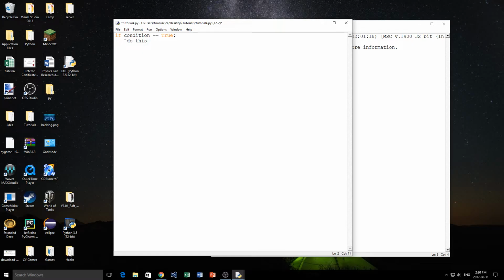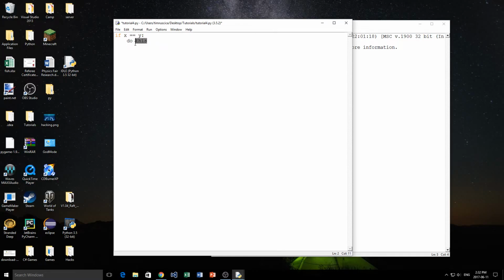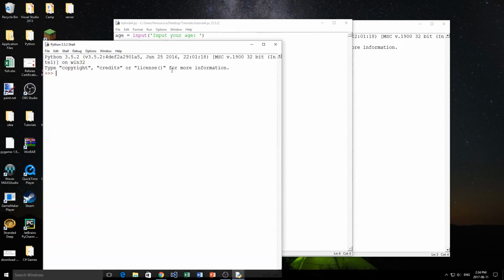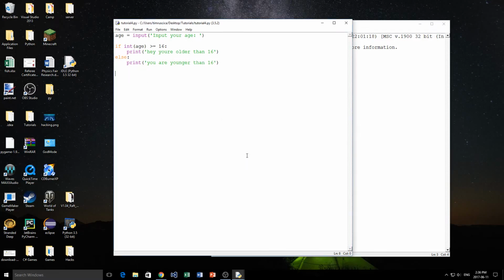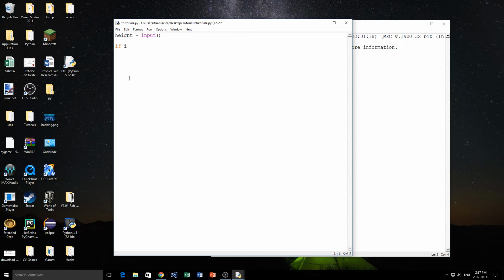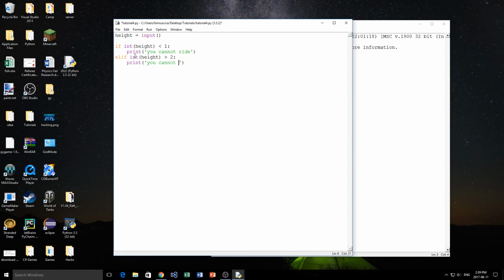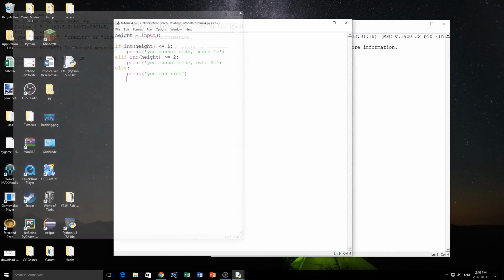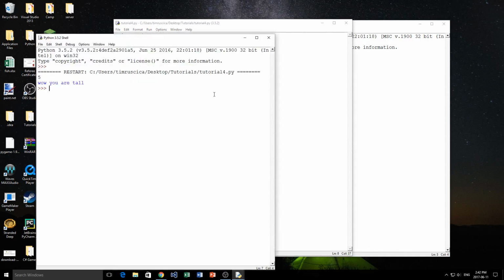How to Learn Python – Complete Beginner’s Crash Course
Step into the world of Python programming with this complete crash course for beginners. Learn the basics of Python, including variables, loops, functions, and modules, through easy-to-follow examples. Python is an essential language for web development, AI, data science, and automation. By the end of this video, you’ll be ready to write your own Python programs confidently. Perfect for beginners with no prior experience. Start learning Python today and boost your coding skills!

python crash course, learn python beginners, python tutorial 2025, python coding, python programming guide